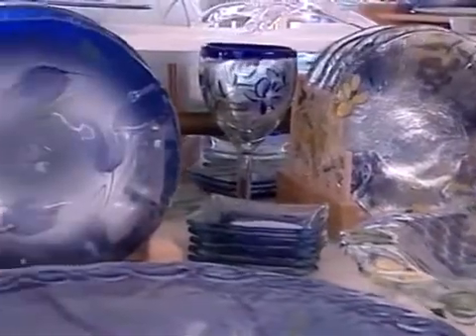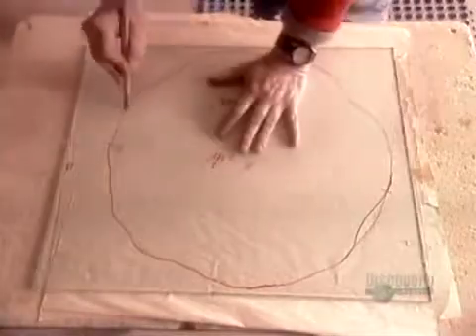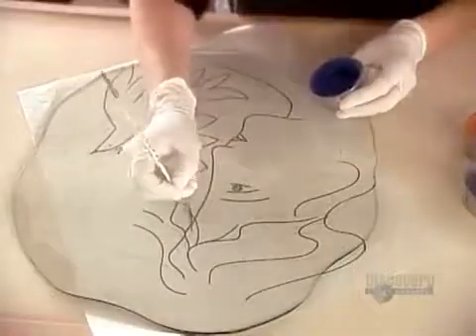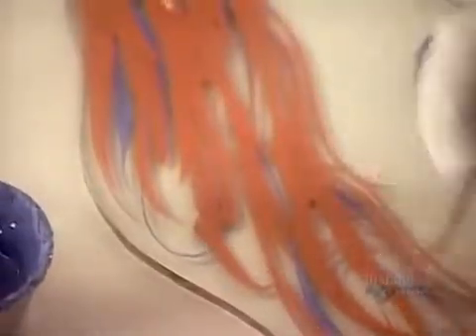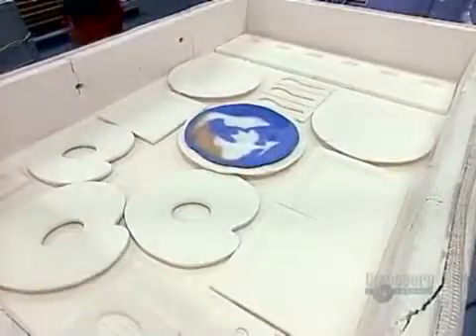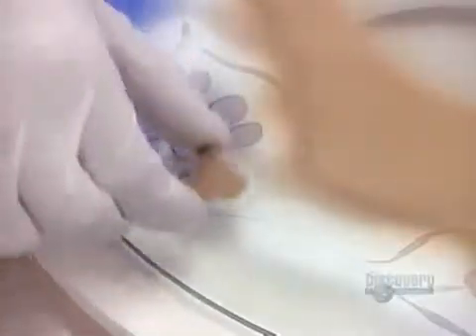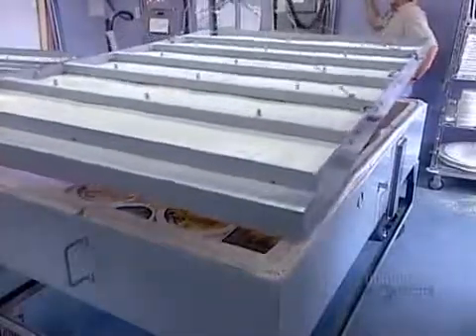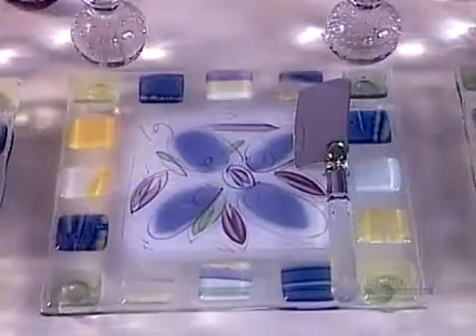How It's Made - Thermo formed Glass - Season 3